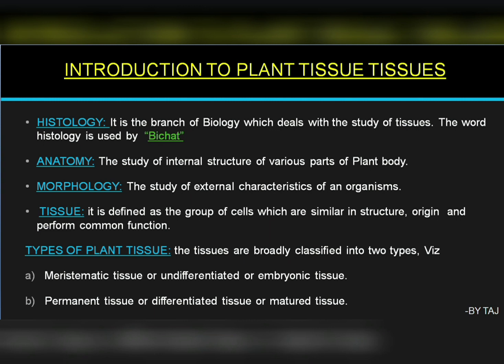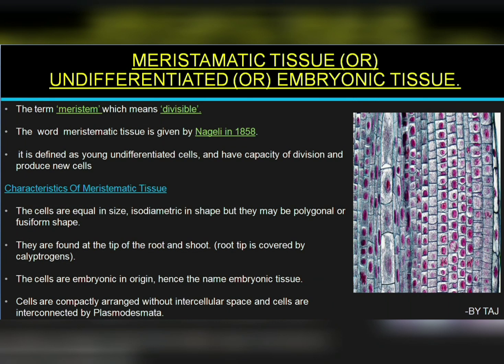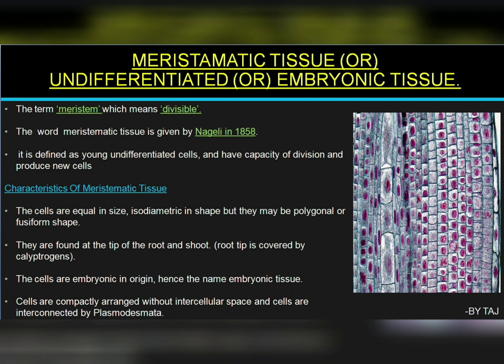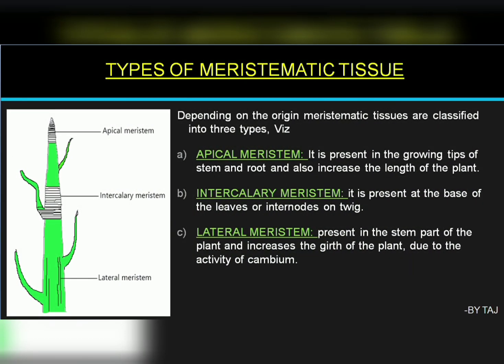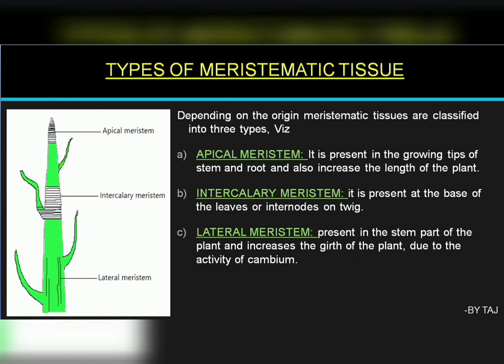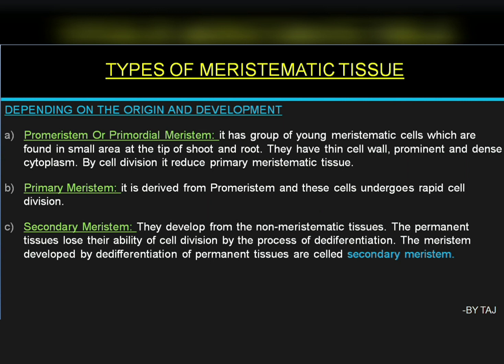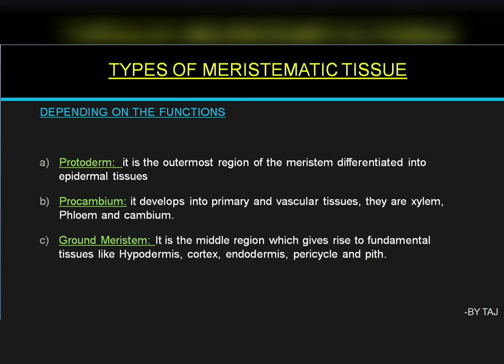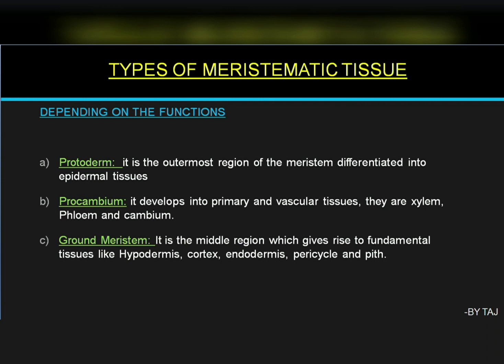HSTR-2022/2023# PLANT TISSUE#MERISTAMATIC TISSUE#BIOLOGY#